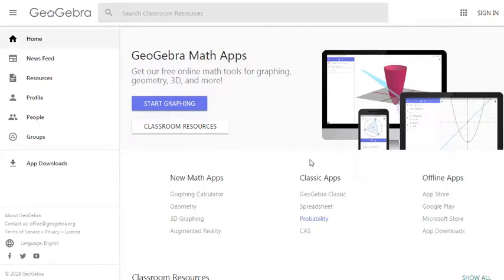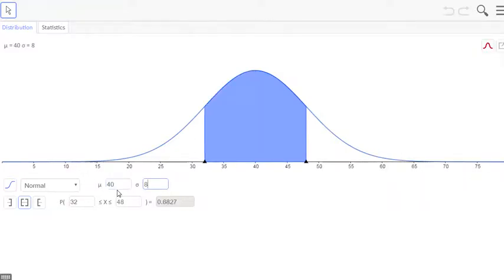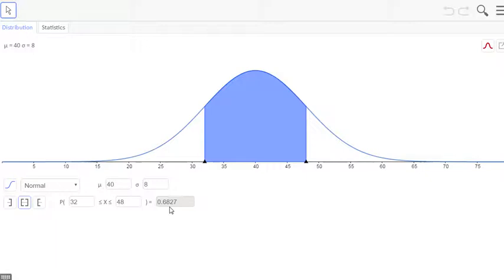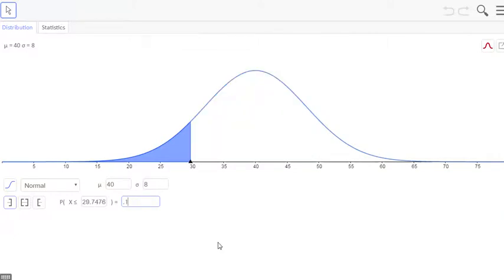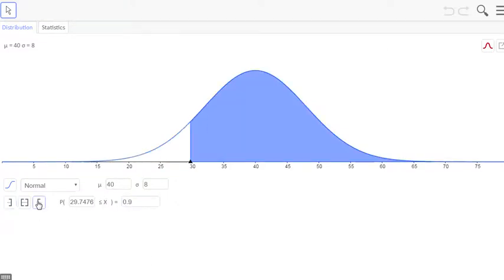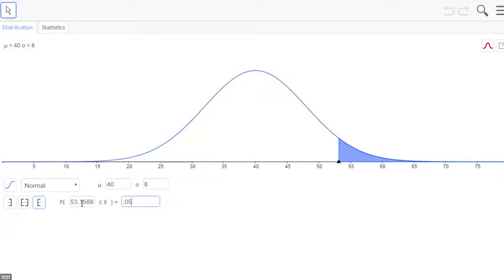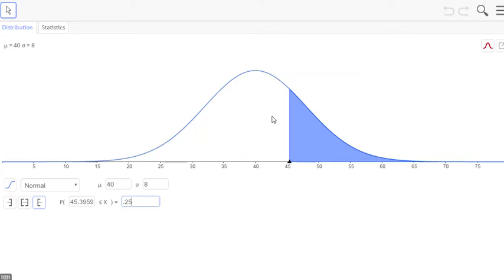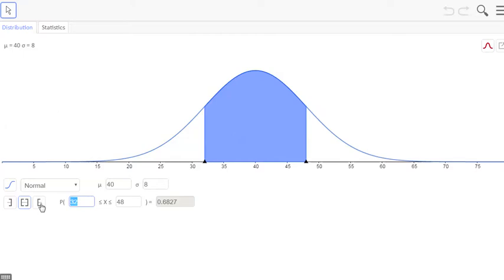Normal Model calculate cutoff in Geogebra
Simulation is recorded by Julia Trude using the program Geogebra.